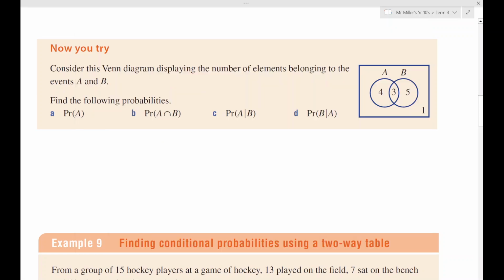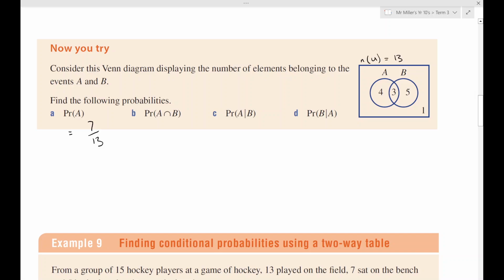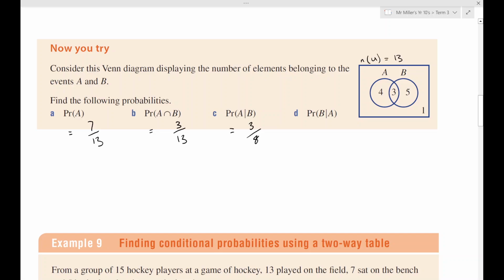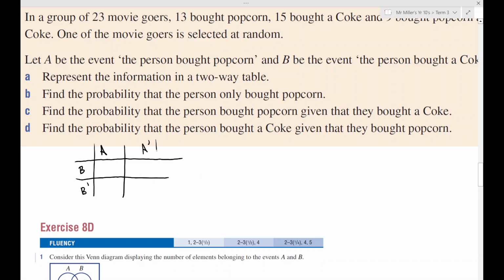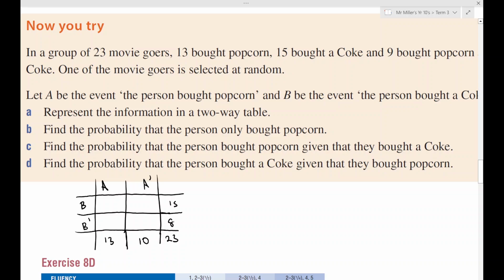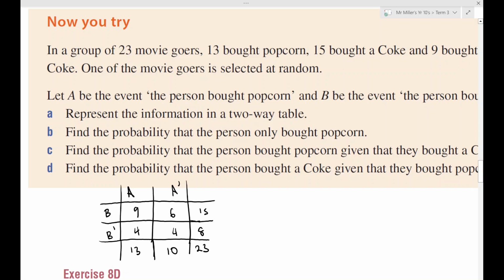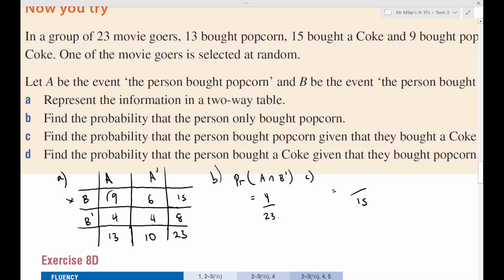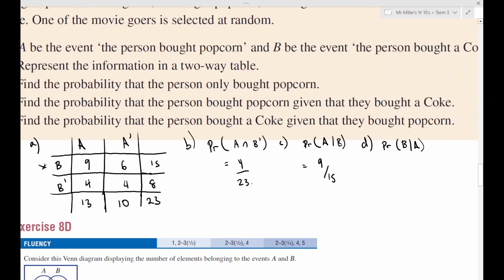Conditional Probability Examples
Example problems for Conditional Probability
0:00 - Example 1
2:00 - Example 2